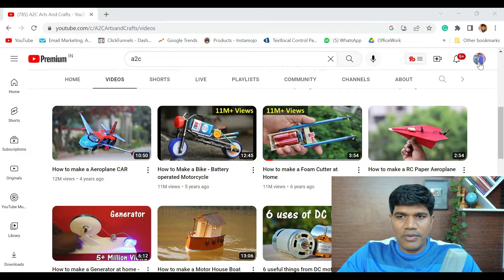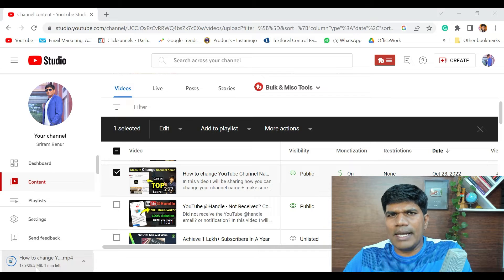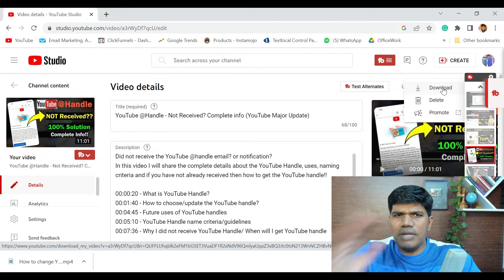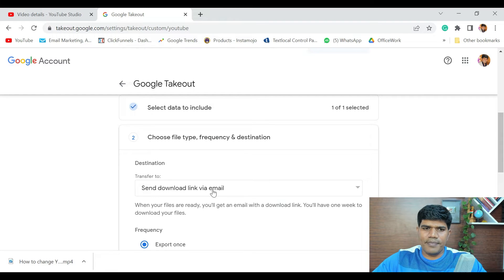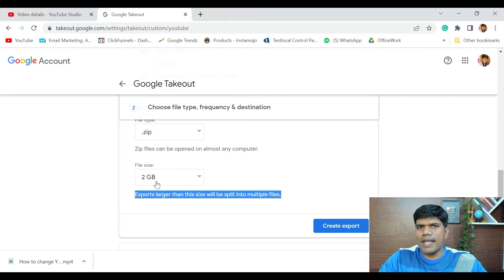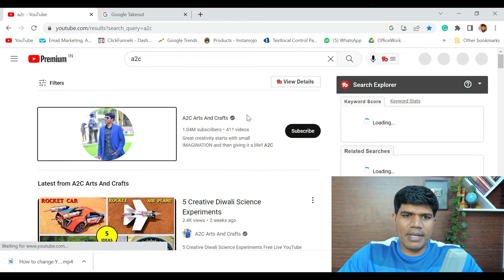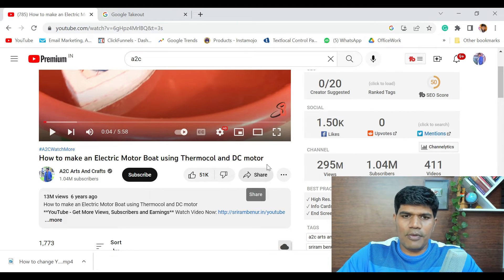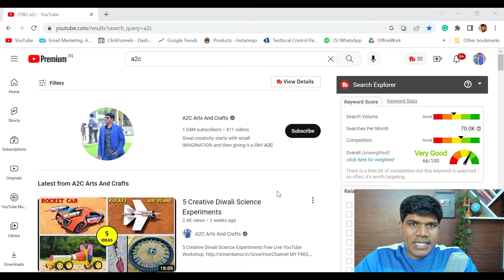how to download any YouTube video (2024 - 100% Legal)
In this video I will show how to download any YouTube video in the legal way. You can download on laptop or mobile both.

00:00:20 - Steps to download own video
00:02:30 - Download all your videos from YouTube
00:06:11 - Download any video to watch offline
00:09:05 - Some channels cant download videos